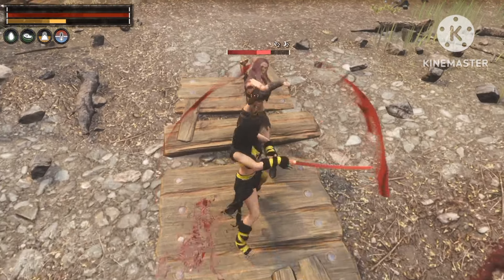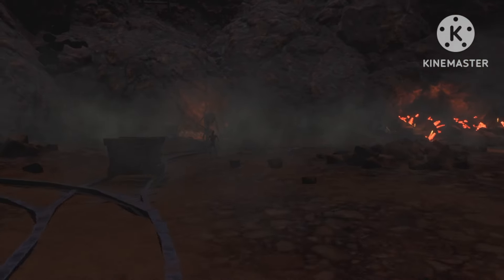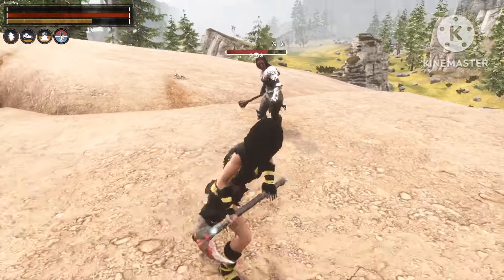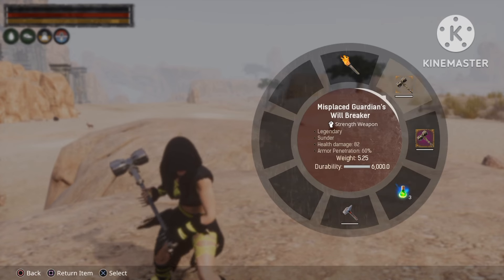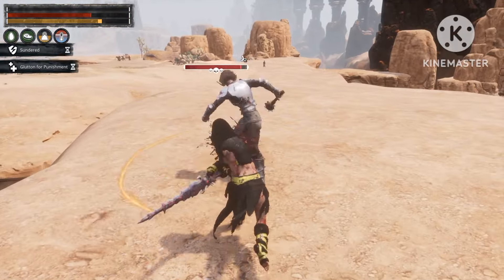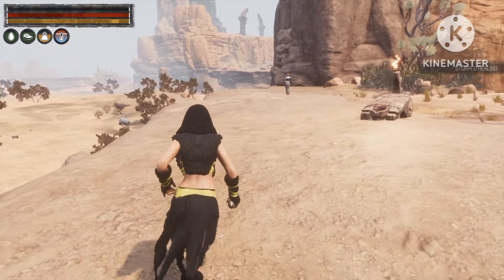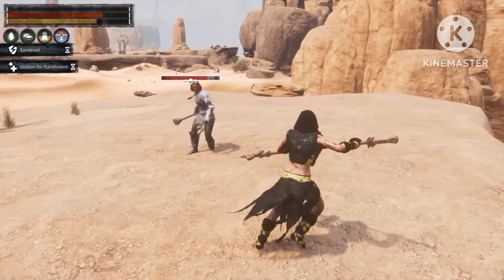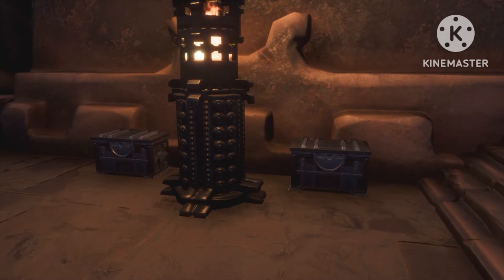Best weapons and where to get them Conan Exiles Age of War chapter 4 2024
In this video I wil show you the top 2 weapons off al the weapon classes in Conan Exiles as well as where you can get them.